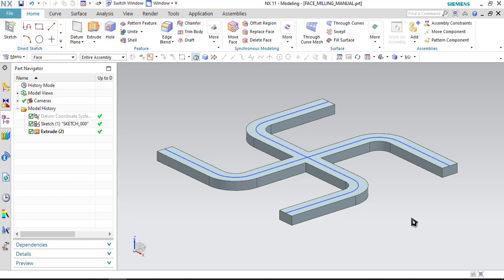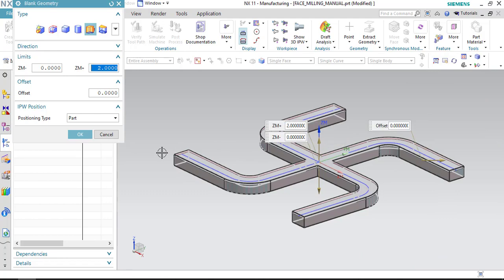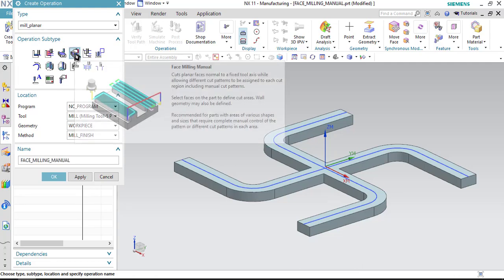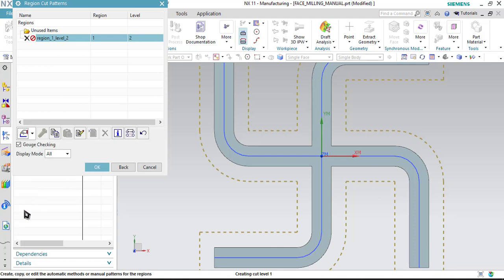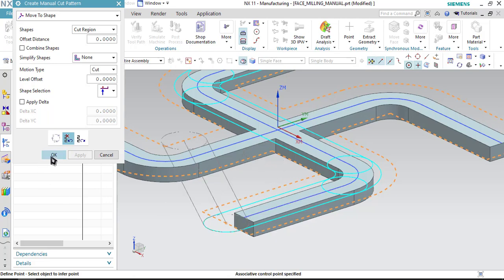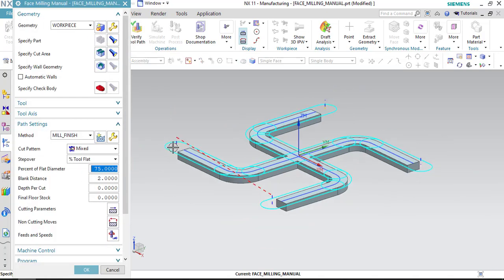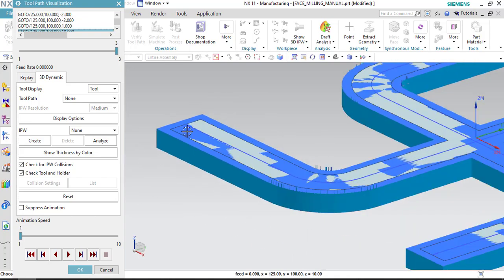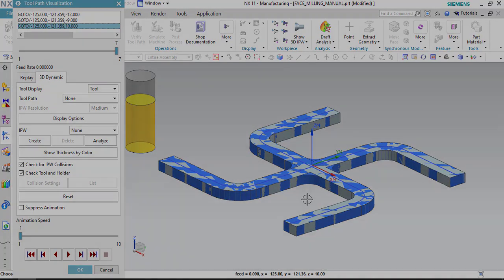Face Milling Manual Operation | NX Manufacturing | NX CAM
This video explains about how to use "Face Milling Manual" Operation in NX Manufacturing module.

Definition : Cuts planner faces normal to a fixed tool axis while allowing different cut patterns to be assigned to each cut region including manual cut patterns.

Select faces on the part to define cut areas. Wall geometry may also be defined.

Recommended for parts with areas of various shapes and sizes that require complete manual control of the pattern or different cut patterns in each area.